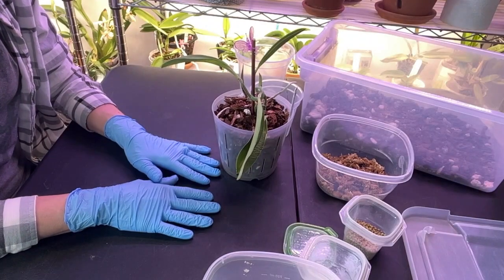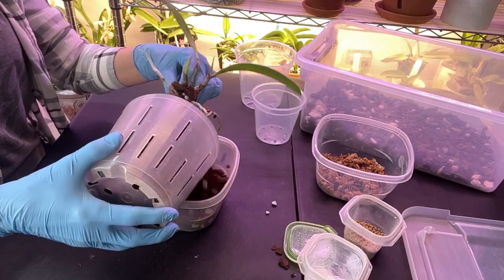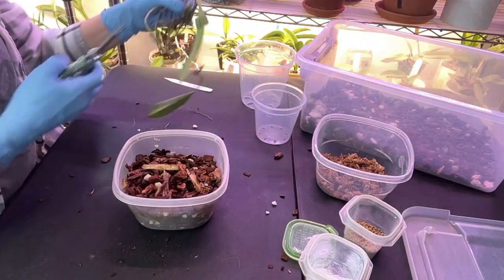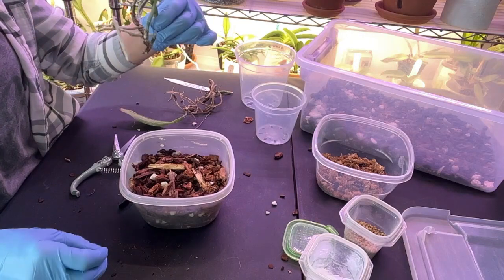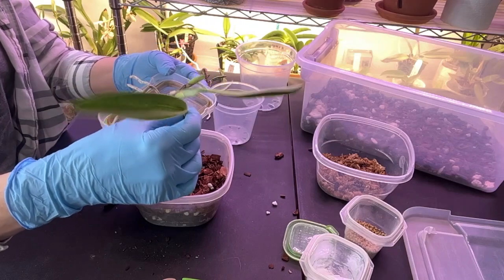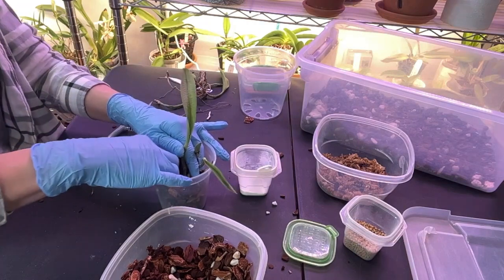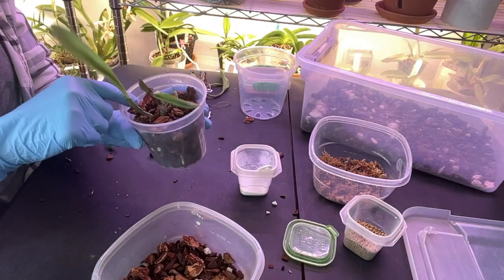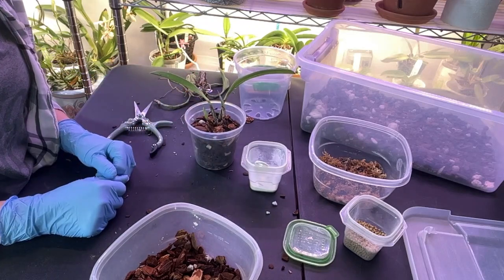Boosting Orchid Root Growth with Sphagnum Moss Use Sphagnum Moss to boost root growth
Boosting Orchid Root Growth with Sphagnum Moss In this video, I will show you on how to boost root growth in your orchids by using sphagnum moss. Sphagnum moss is a natural and effective way to encourage healthy root development in orchids, providing the necessary nutrients and moisture for optimal growth.

Adding sphagnum moss to your orchid's potting mix can significantly improve the overall health and vitality of your plant. Watch as I demonstrate the step-by-step process of incorporating sphagnum moss into your orchid care routine, ensuring your orchids thrive and bloom beautifully.

Don't miss out on this essential orchid care tip to enhance root growth and see amazing results in your orchid collection.

CHANNEL SUPPORT-

SOCIALS-